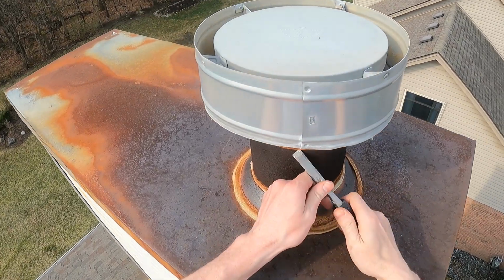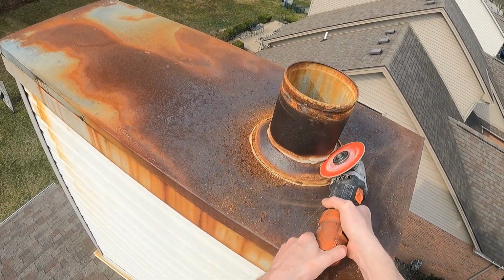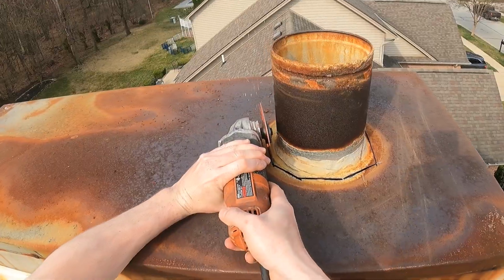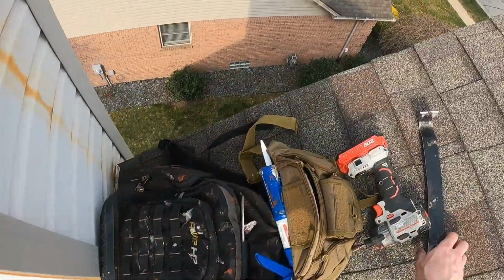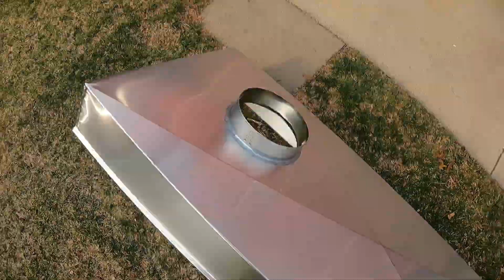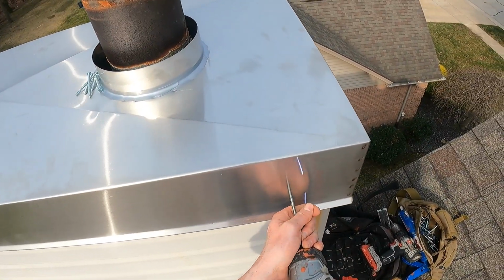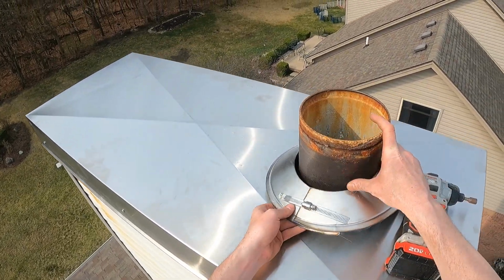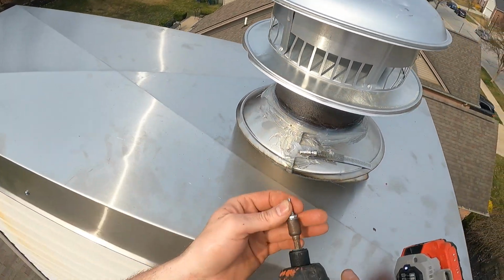Stainless Steel Chimney Chase Cover Installation by Rockford Chimney Supply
presents an Installation overview for a Stainless Steel Chimney Chase Cover

Chase covers are an external top covering for a pre-fab chimney or a brick chimney. There are several choices of materials when selecting a chase cover, but only Stainless Steel or Copper will offer you a Lifetime Warranty.

If you are looking to replace yours, you probably have lightweight aluminum or rusted galvanized steel. The cost difference is minimal between galvanized compared to stainless steel. Also, our stainless steel chase covers have a Lifetime Warranty against rust, corrosion and manufacturers defects.

We use and recommend stainless steel for its strength and ability to resist rust. Our chase covers are made of 24-gauge stainless steel, or 20 oz. copper, with welded seams. Our chase covers include diagonal creases on the top to prevent standing water and increase strength, choice of collar height, side skirts, and drip edges that flick the water away from the chase siding; all are no charge options. You can order them with any shaped hole(s) or without holes. There are thickness upgrades to 22 or 20 gauge stainless.

Steps included in the overview of the Stainless Steel Chase Cover Installation:
Step 1: Remove chimney flue cap on pipe using a chisel or angle grinder. This may take some work if the flue cap is rusted.
Step 2: Remove the storm collar using an angle grinder. Carefully cut it off the pipe.
Step 3: Remove the silicone around the pipe. Make a cut around the pipe, then start peeling the silicone off.
Step 4: Remove nails in the cover side skirt, remove the chase cover.
Step 5: Pre-drill holes on the chase cover skirt for the fasteners. For the chase cover size in this video, drill 3 holes in the long side of the chase cover,  2 holes 2 inches from each corner and 1 in the center .
Step 6: Place a shim off the top center of the chimney before putting on the chase cover. This ensures that the creases will not sag under heavy snow load.
Step 6: Install the chase cover and fasten.
Step 8: Place the storm collar around the pipe over the hole on the chase cover, tighten the worm gear. Seal the top edge of the storm collar where it meets the pipe with outdoor silicone.
Step 9: Install the chimney rain cap and fasten with a screw to prevent it blowing away.

Still have questions? Happy to help with your chimney installation project.